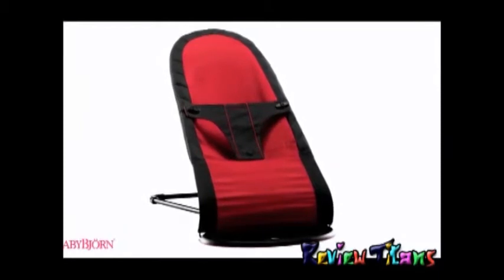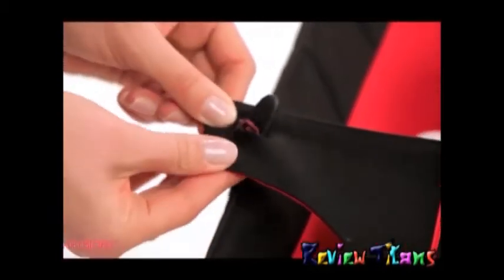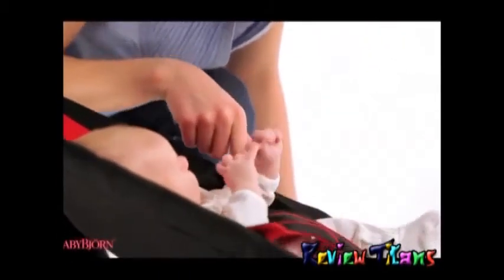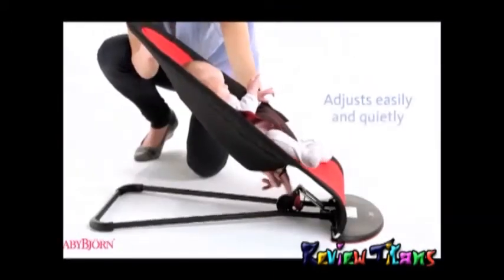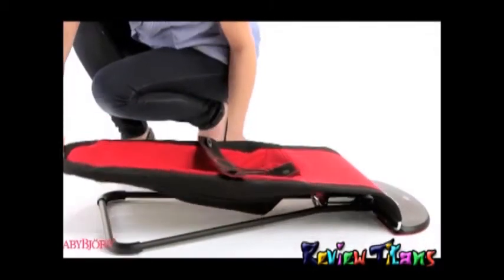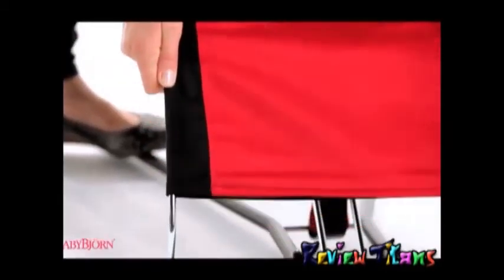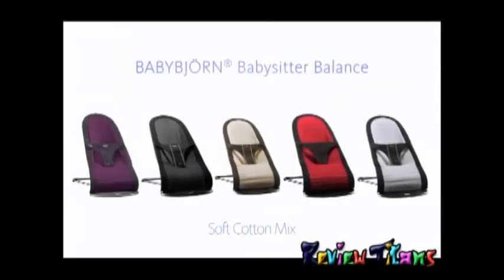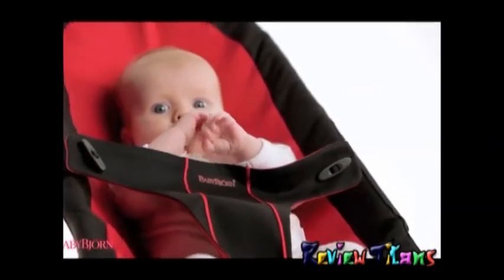BABYBJORN BabySitter Balance Infant Bouncer Chair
BABYBJORN BabySitter Balance
The BABYBJÖRN Babysitter Balance allows you to accomplish everything you need to do at home while keeping your baby happy and safe. The lightweight, foldable chair with a removable restraint system is easily transportable and operates without batteries. The Babysitter Balance is adjustable to three different positions, so your baby can play, rest, and sleep anywhere you want.